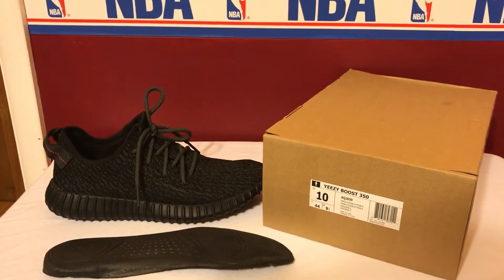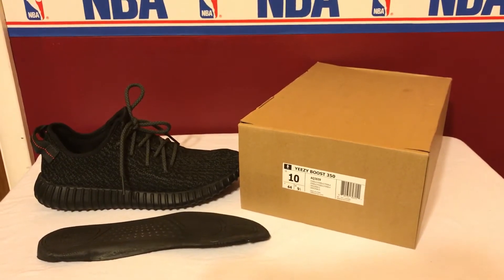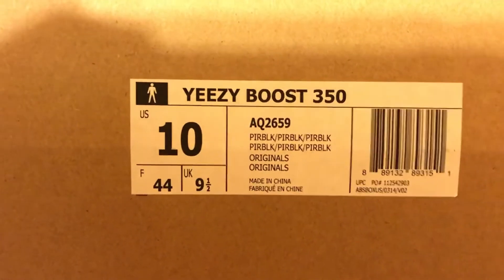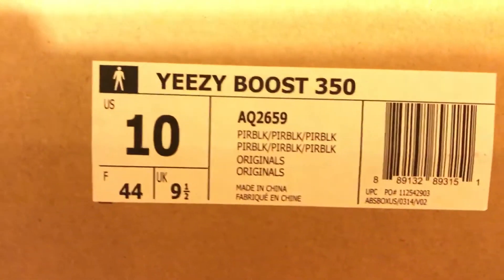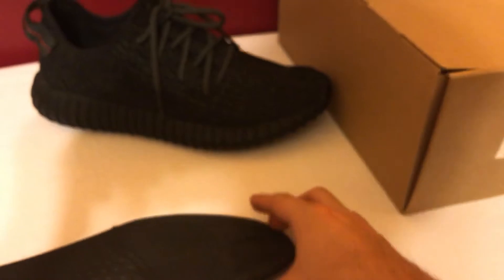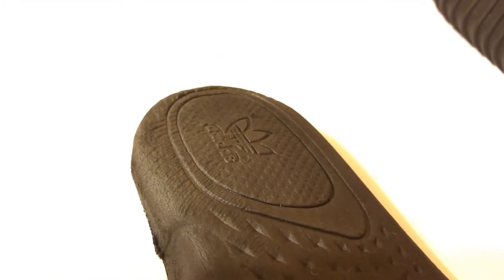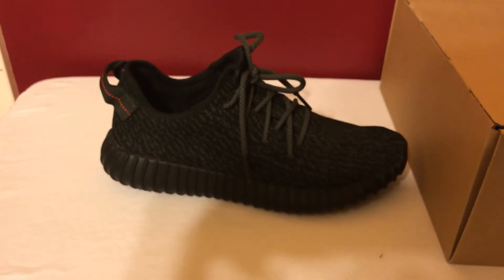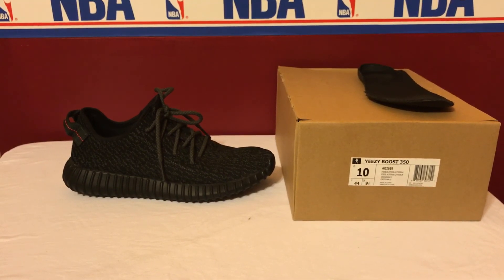How to tell if your Yeezy 350 Boosts are real or fake?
Hopefully these signs and point can help buyers who are interested in purchasing through an aftermarket seller know what they are getting before they by them! I know it helped me out learning them.